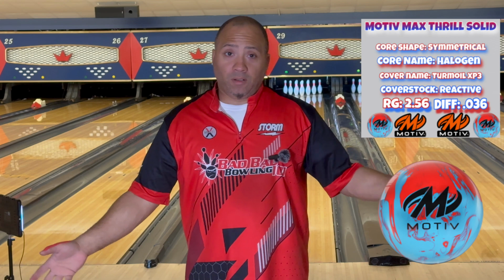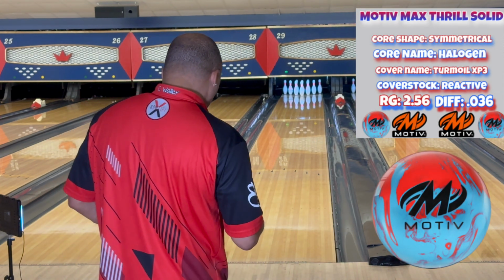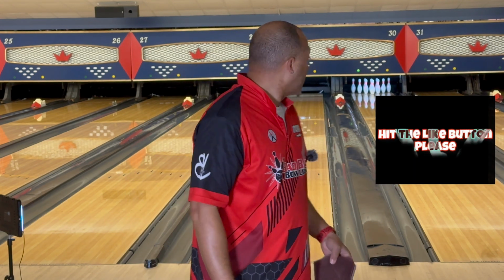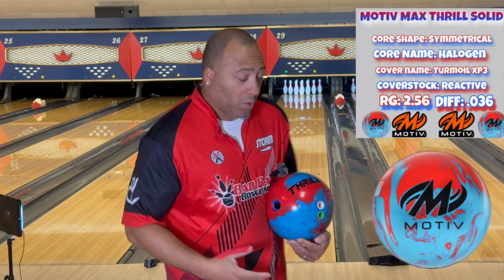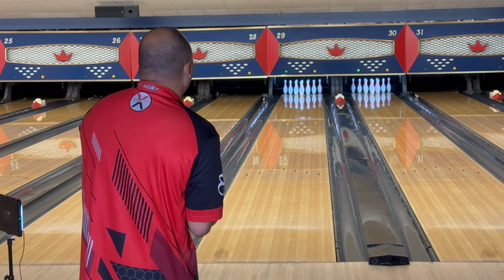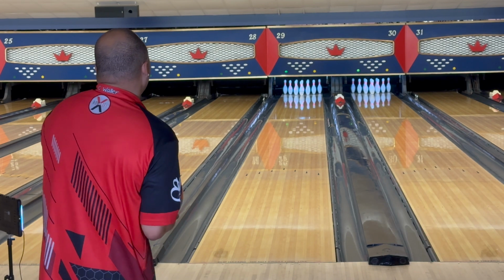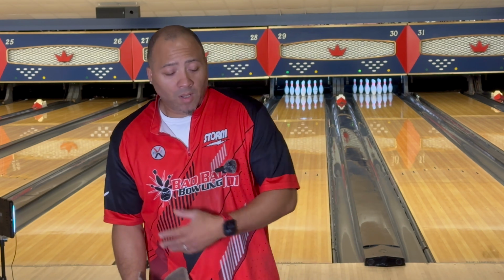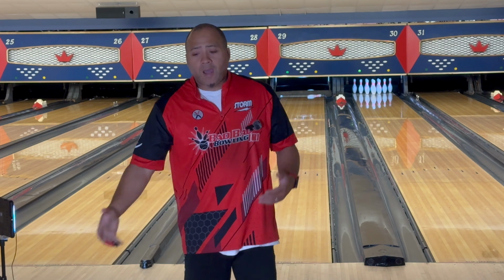Motiv Max Thrill Solid Bowling Ball Review || Bad Bad Bowling 101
Looking for a powerful and reliable bowling ball? Check out our in-depth review of the Motiv Max Thrill Solid Bowling Ball. Discover its unique features, performance on the lanes, and why it might be the perfect addition to your bowling arsenal. Whether you're a beginner or an experienced bowler, this review will give you all the insights you need. Watch now to learn more about its design, hook potential, and overall value.

Lets have a look at the Motiv Max Thrill Solid bowling ball. Is this ball better than the $119 price tag?

For your jerseys and bowling apparel look no father than Bowlifi.

🎬 Track Cypher Bowling Ball Comparison - Track Cypher Bowling Ball Comparison